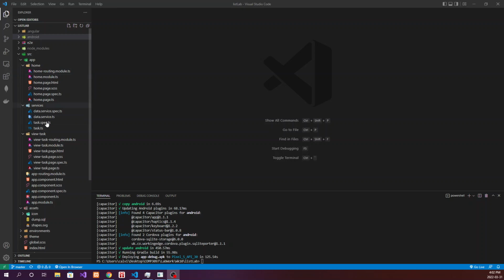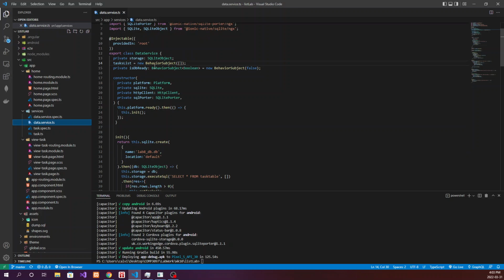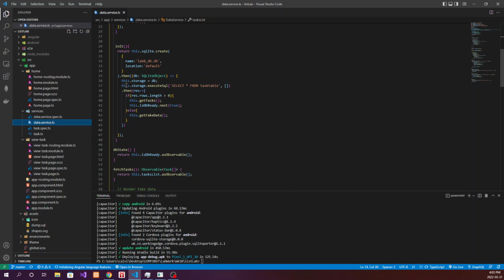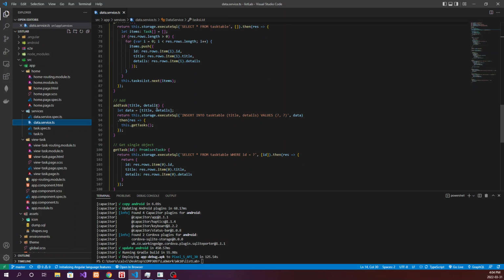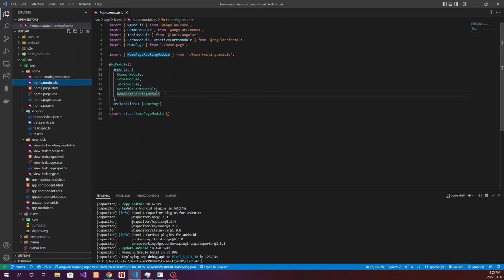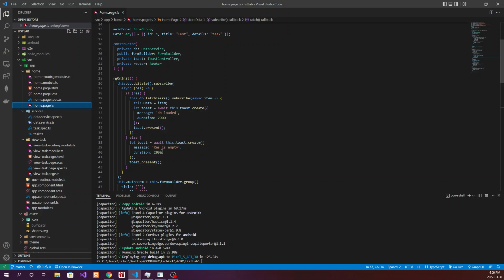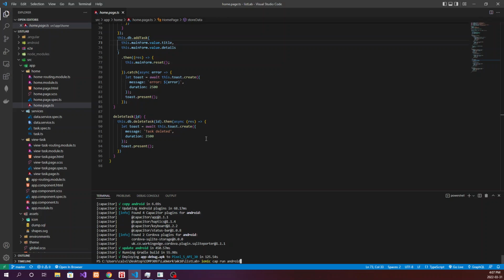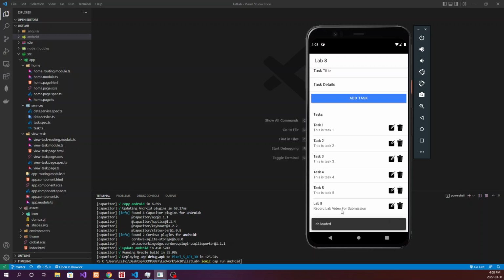Comp 3097 Lab Ex 8 List App With Details Using SQLite Storage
Comp 3097 Lab Ex 8 List App With Details Using SQLite Storage - Mobile App Development 2 Lab Exercise 8 George Brown College Winter Semester 2022